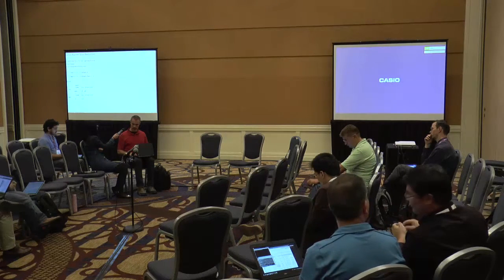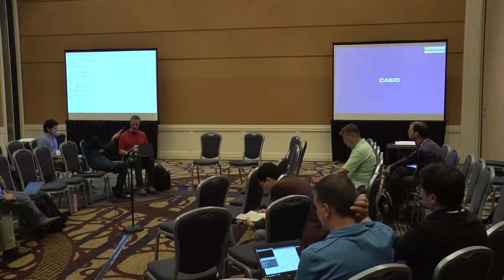SFO15 BFO2 Reducing the arm linux kernel size without losing your mind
Automatically reducing the Linux kernel size may be achieved in
different ways. Using LTO (Link Time Optimization) is one such way with many advantages, but it also has major issues. A simpler alternative is linker section garbage collection. However, it turns out that even “simpler” solutions have their share of unsuspected pitfalls, especially on ARM. Those pitfalls and proposed solutions are the subjects of this discussion.